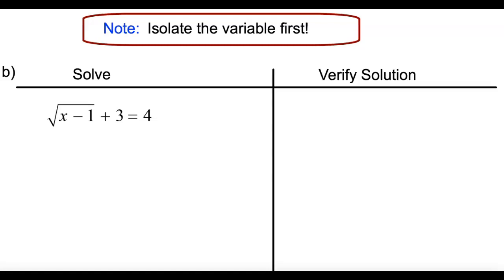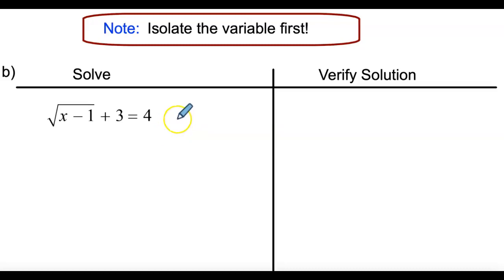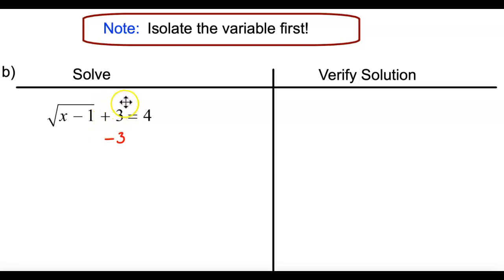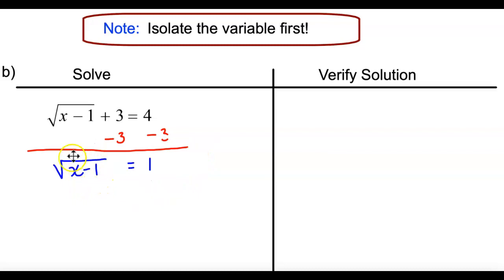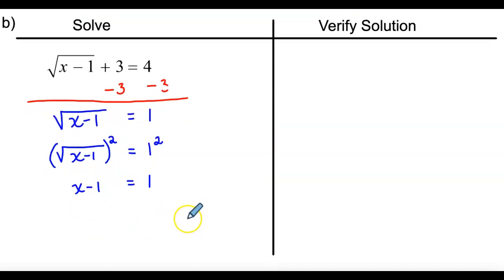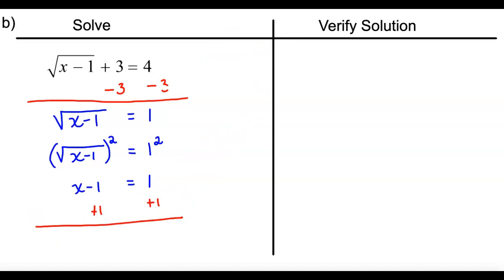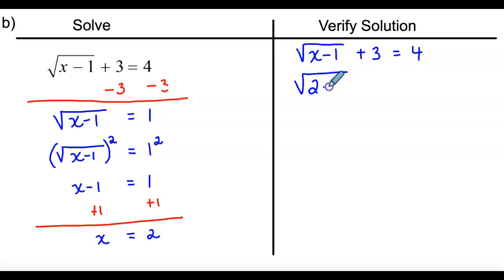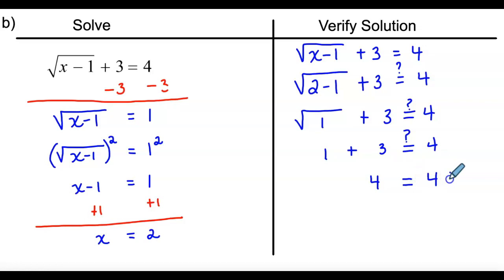Math 2201 Sec. 4.5 Example 1b